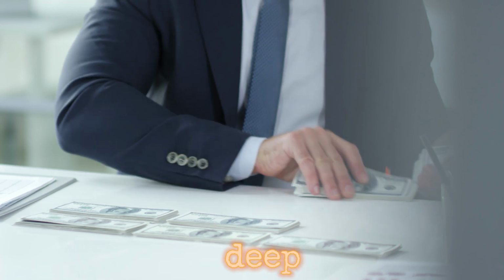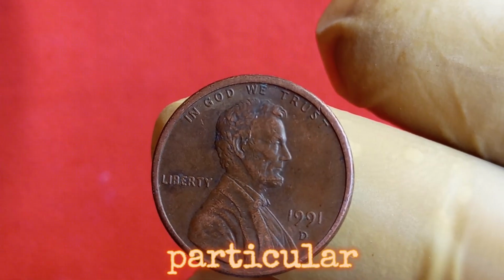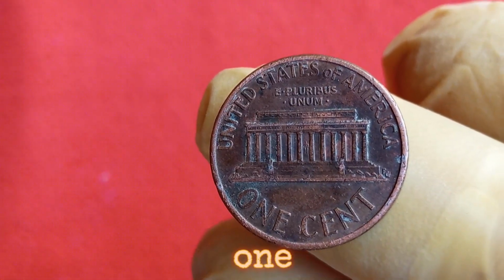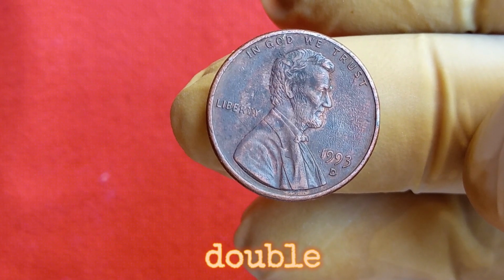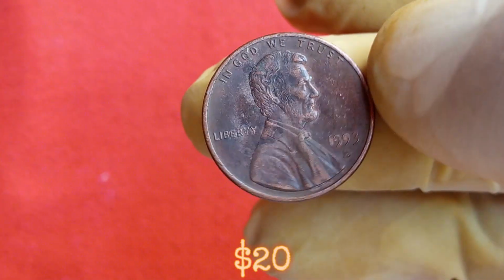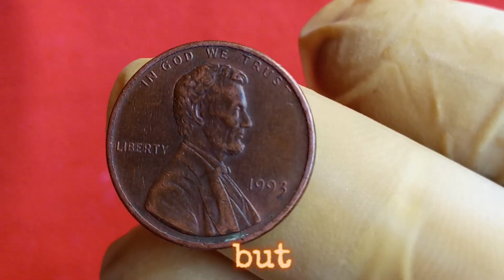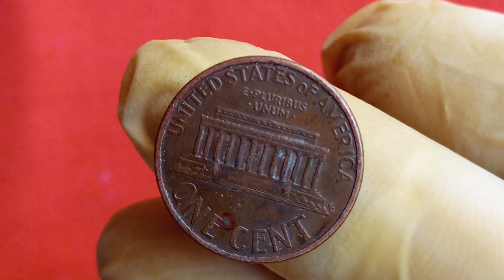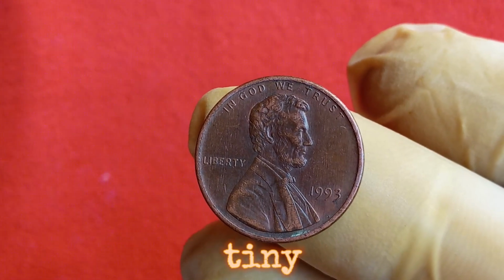RETIRE IF YOU FIND THIS! VERY EXPENSIVE USA COMMON PENNY WORTH MILLIONS OF DOLLARS MUST SELL NOW!!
🔴 THE STORY OF THE ONE CENT COIN (PENNY) – FULL HISTORY, DESIGN, VALUE & COLLECTING GUIDE 🔴

💰 Welcome to our in-depth journey into the fascinating world of the One Cent coin, also widely known as the penny! Whether you're a passionate coin collector, a history enthusiast, or just someone curious about the change in your pocket, this video is packed with everything you need to know about this small but iconic piece of American currency. 🪙🇺🇸

In this comprehensive video, we explore:

📜 The Origin and History of the One Cent Coin
• The birth of the penny in 1793 and its evolution over the centuries
• Key historical designs – from the Flowing Hair Cent to the Lincoln Cent
• Why Abraham Lincoln was chosen as the first historical figure on a U.S. coin

🧩 Design and Symbolism Over the Years
• Meaning behind the Wheat Ears reverse (1909–1958)
• The Lincoln Memorial design (1959–2008)
• Modern Shield Cent design (2010–Present)
• Special editions and rare variants, including error coins

💸 What Makes a Penny Valuable?
• The rarest and most valuable one cent coins to look for
• How to spot error pennies worth thousands of dollars
• Tips for identifying copper vs. zinc pennies
• Which years and mint marks increase a penny’s value

🧠 Fun Facts & Trivia
• Why it costs more to make a penny than its actual value
• The debate over discontinuing the penny
• Famous penny myths and urban legends
• Lincoln-facing-right: the only U.S. coin to do so — find out why!

🧰 Beginner Tips for Coin Collectors
• How to start your penny collection
• Tools every coin enthusiast should have
• Storage, grading, and authentication basics

📽️ Whether you're looking to learn something new, find valuable coins in your change, or simply enjoy the rich history behind everyday money, this video is your one-stop destination for everything related to the U.S. One Cent coin.

👇 Timestamps:
0:00 – Introduction
1:15 – Origins of the Penny
3:45 – Design Evolution
7:30 – Rare & Valuable Pennies
10:10 – Coin Collecting Tips
13:00 – Fun Facts & Trivia
15:00 – Final Thoughts